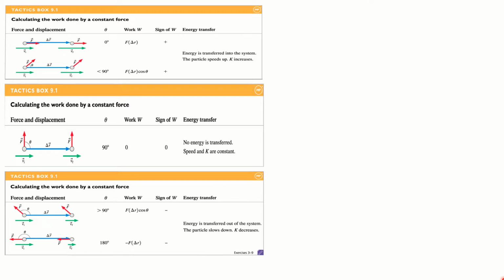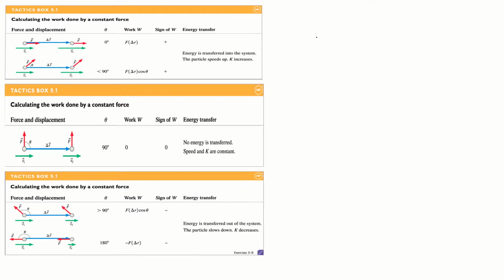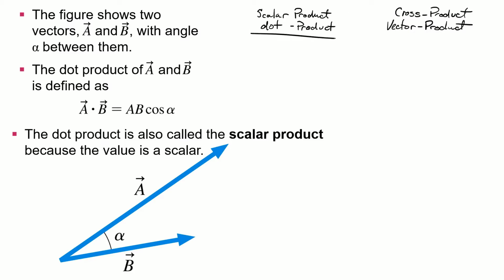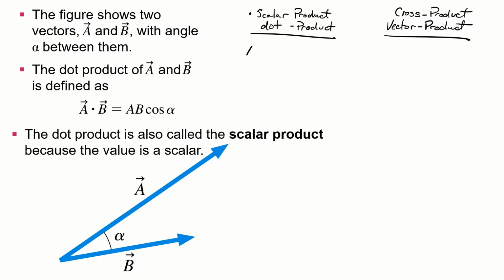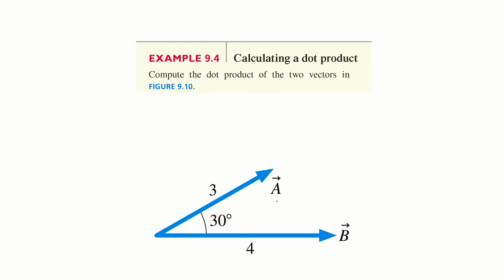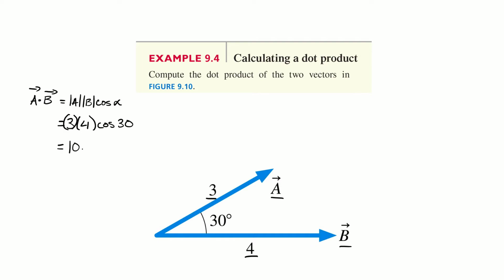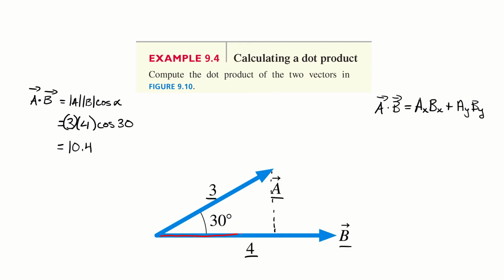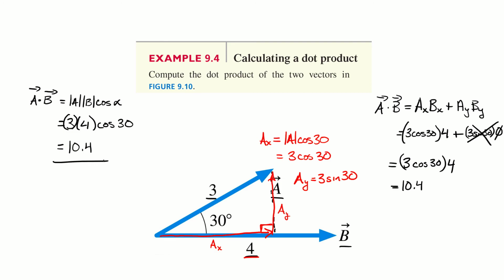23 dot products